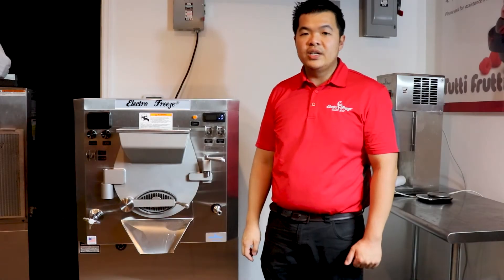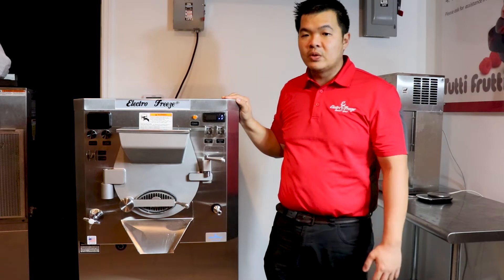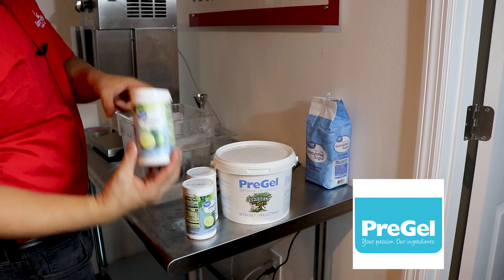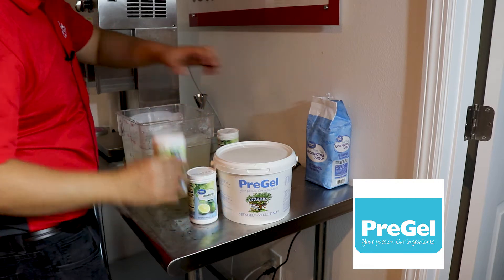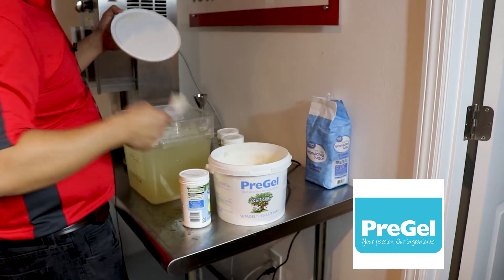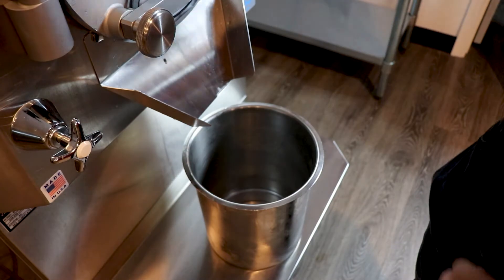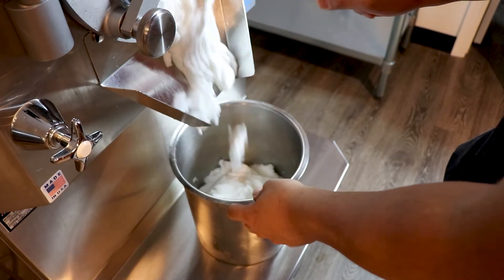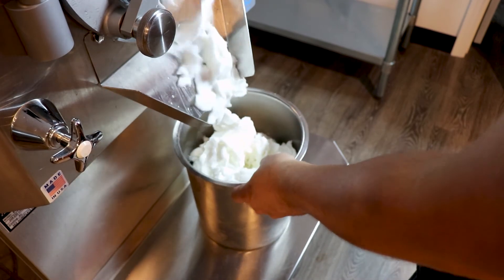Lime Italian Ice with Pregel and Lime Juice concentrates Electrofreeze B12V Batch Freezer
Our Partners -